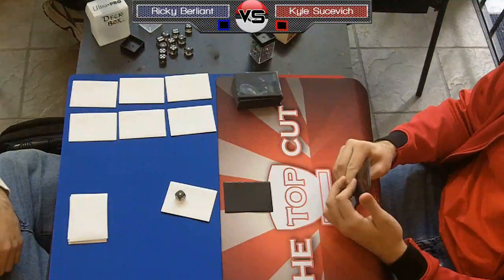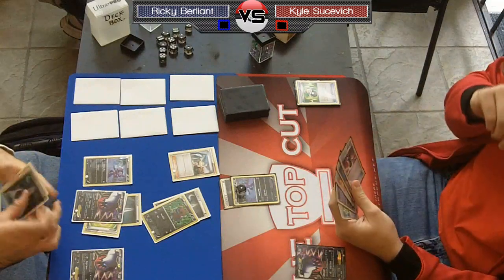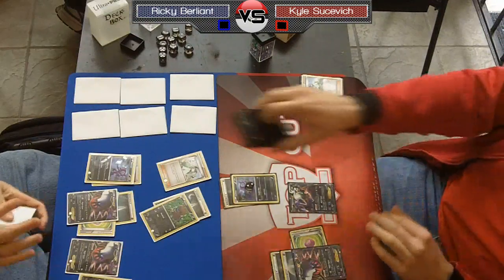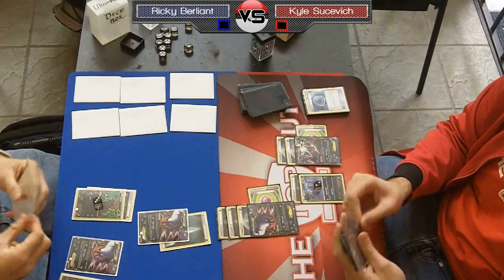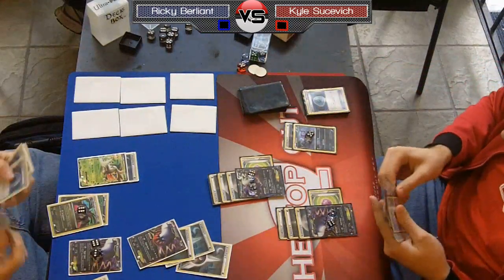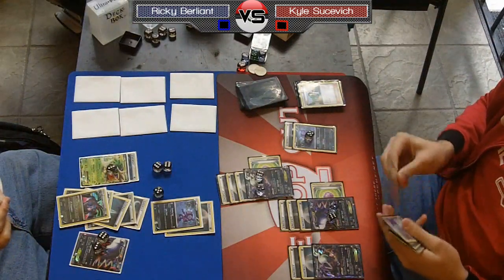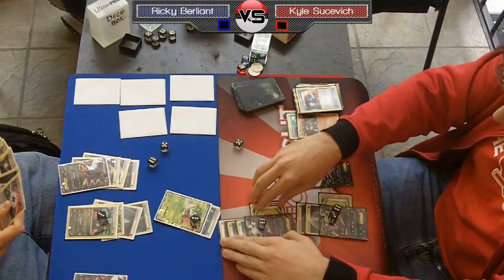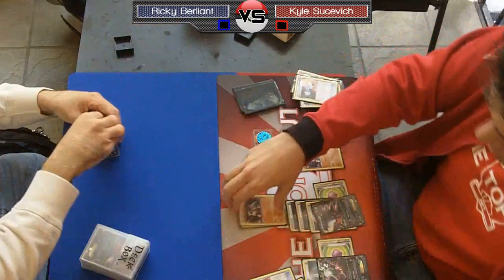Kenosha, WI Battle Road Round 1 - Ricky Berliant vs. Kyle Sucevich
In the first round of the Kenosha, WI Battle Road, Ricky's Darkrai/Hydreigon deck faces Kyle's Darkrai/Terrakion deck. Commentary provided by Kyle "Pooka" Sucevich. Thanks to Outpost Gaming and Gnome Games for running the event!